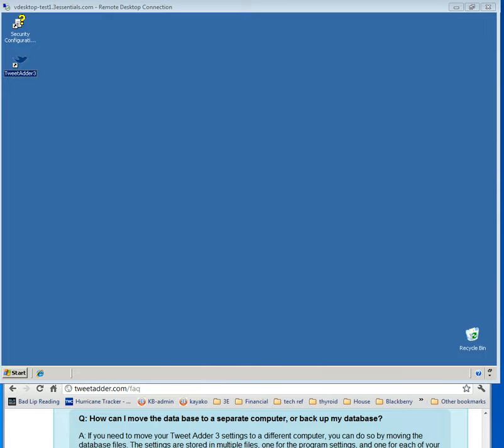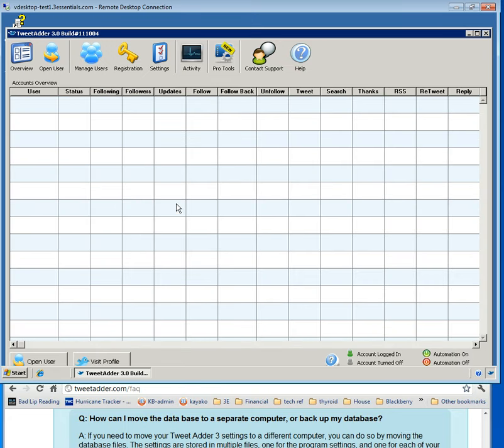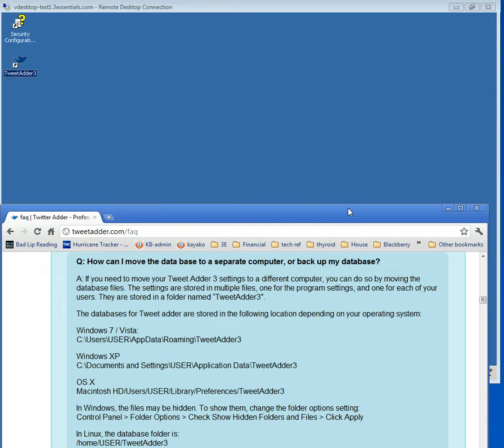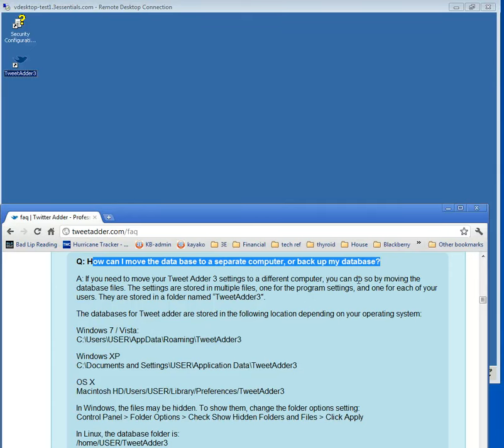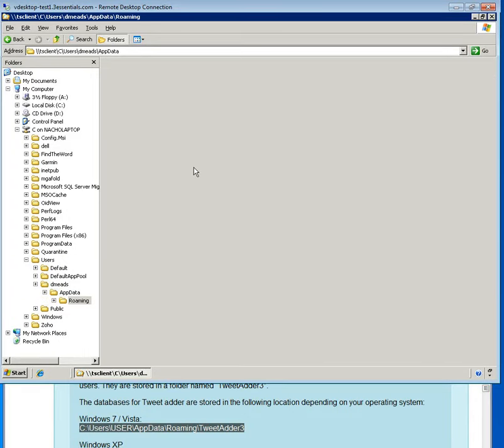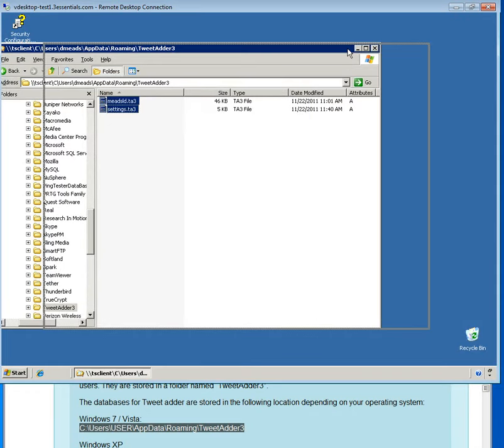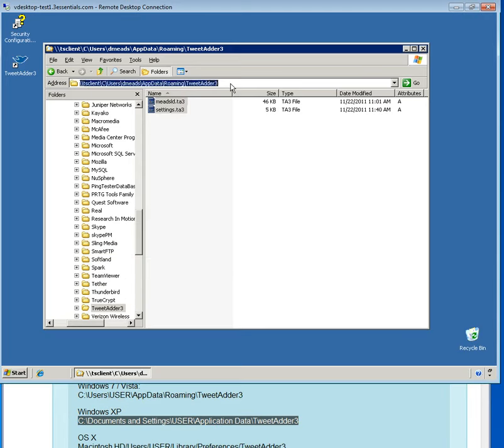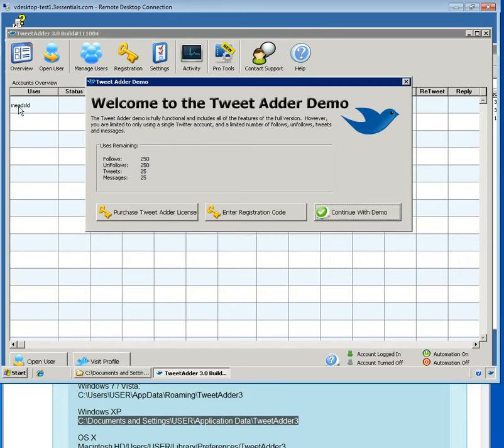How To Import TweetAdder Files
How to import TweetAdder files from your desktop to your 3essentials VPS Cloud Desktop